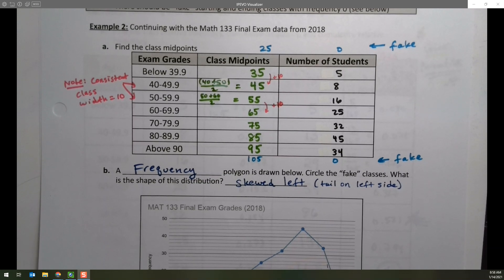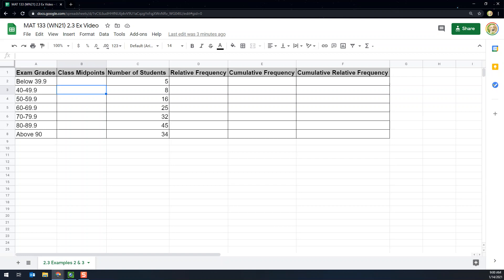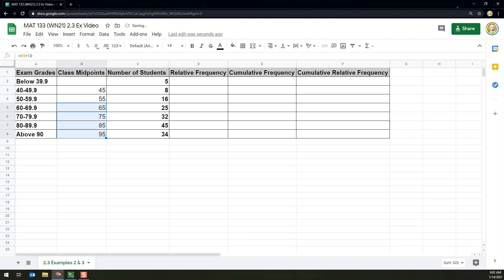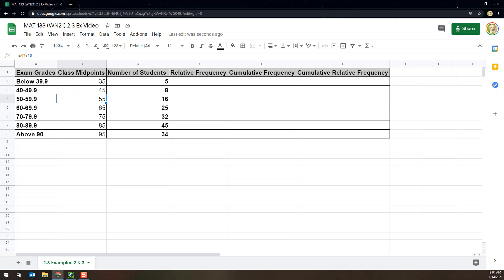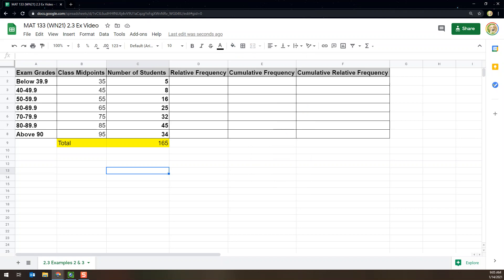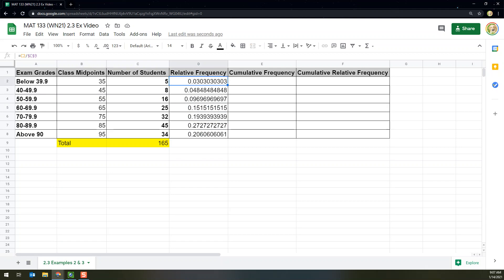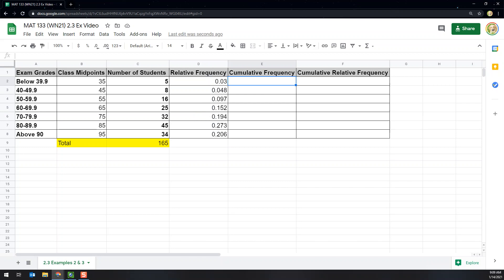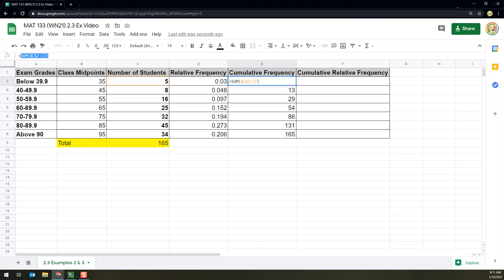MAT 133 2.3 Supplemental Notes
Using Google Spreadsheet (and/or Excel) to fill out Class Midpoints, Relative Frequency, Cumulative Frequency, and Cumulative Relative Frequency